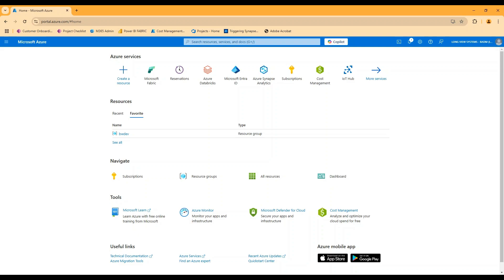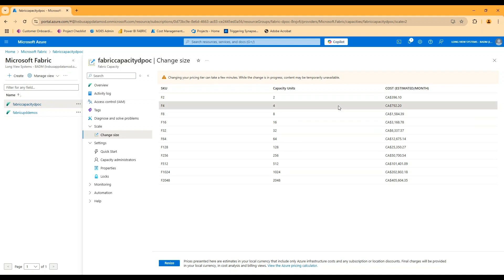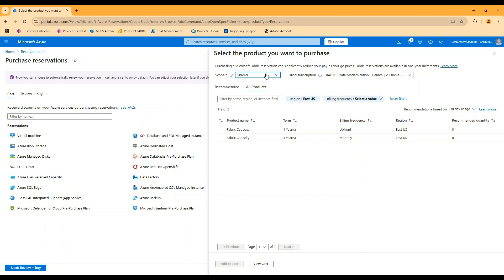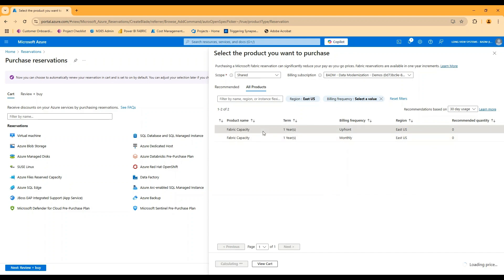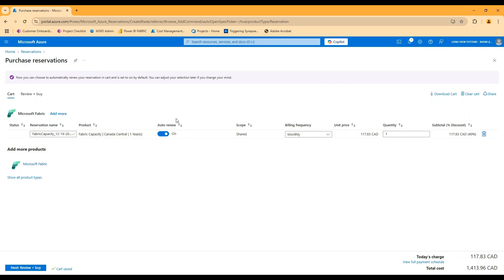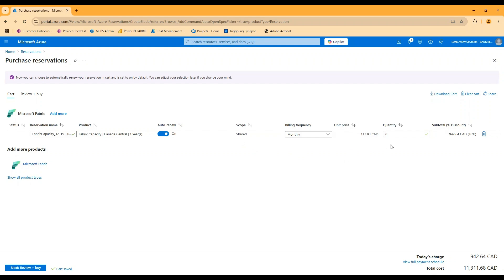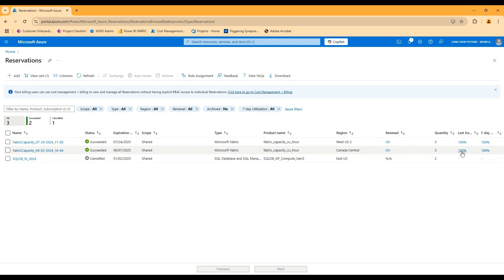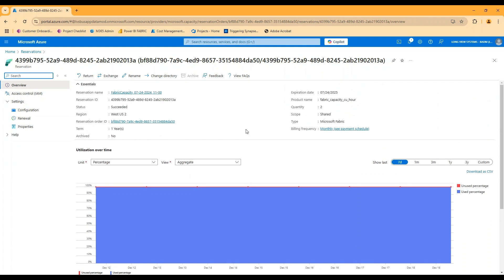Fabric Capacity Reservations in Azure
Quick video on Fabric capacity reservations.